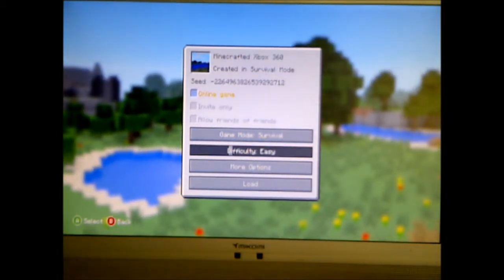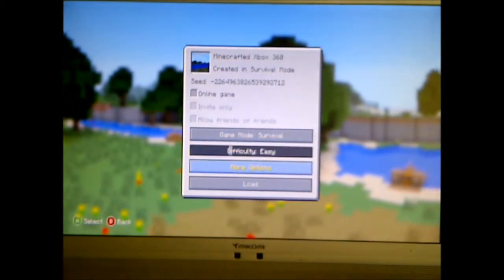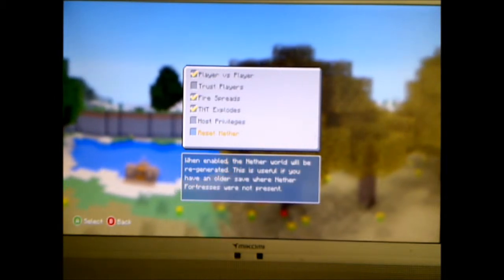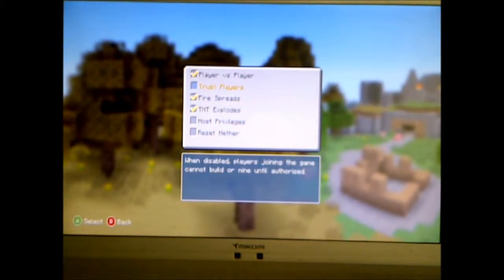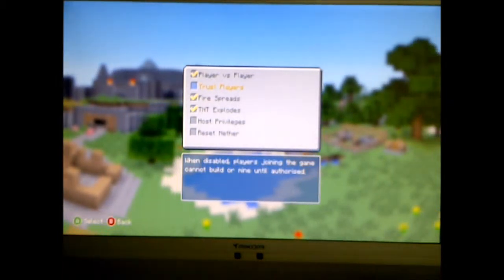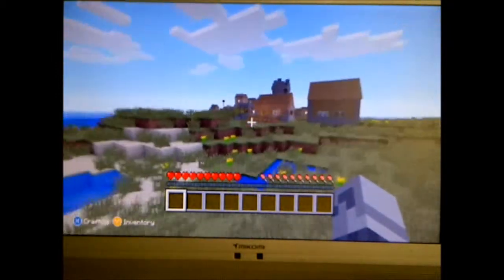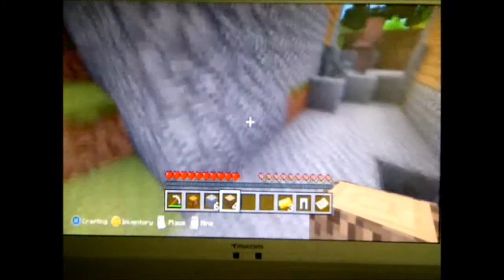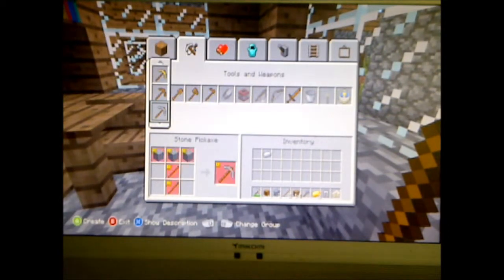Minecrafted 1: Beggining of a Problem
This is a new series called Minecrafted were I try to survive the world of Minecraft.If you enjoyed it make sure to LIKE and if you really liked it make sure to SUBSCRIBE!